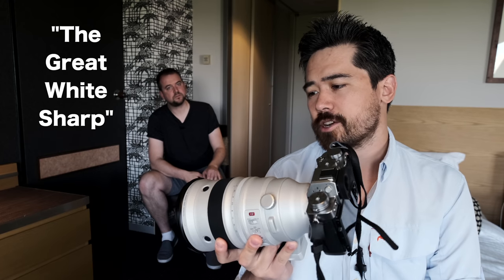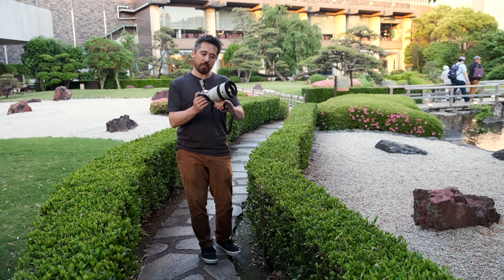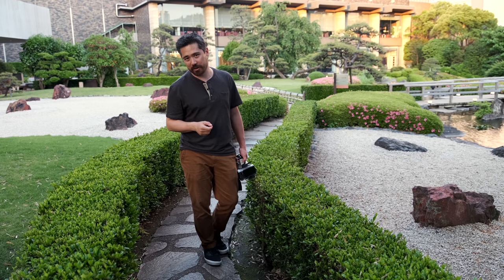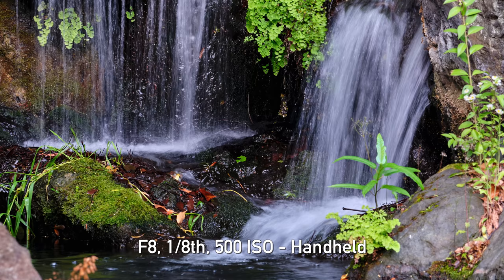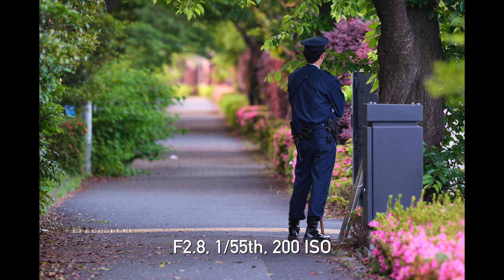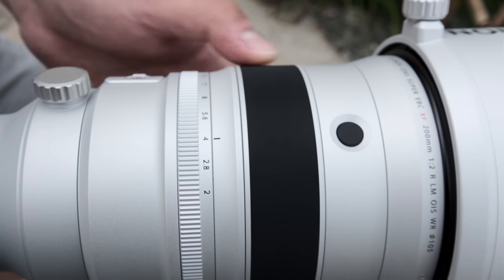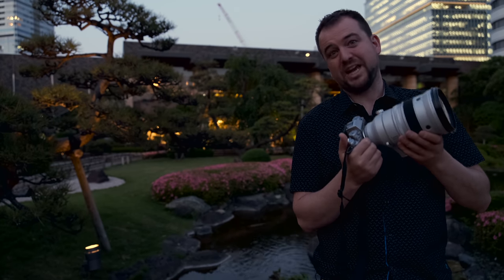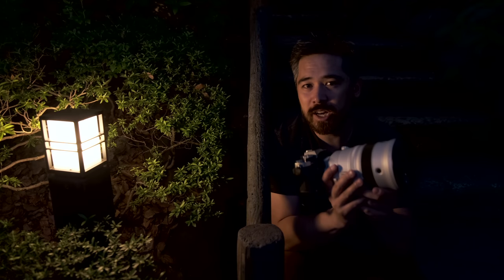DPReview TV Shorts: Fujifilm 200mm F2 Test in Japan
While on assignment in Japan, Chris and Jordan had a couple days to shoot with the Fujifilm XF 200mm F2 telephoto lens, which Chris nicknamed 'The Big White Sharp'. But wait, there's more! Jordan filmed this entire episode using the new Fujifilm GFX 100 medium format camera.

Thanks to Gordon Laing from Camera Labs for letting us test video AF on his lovely face!